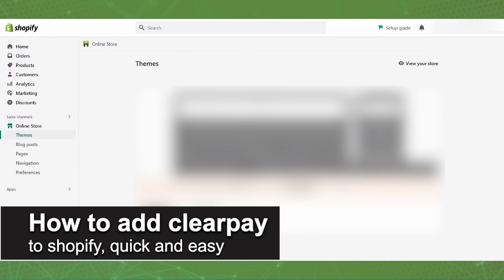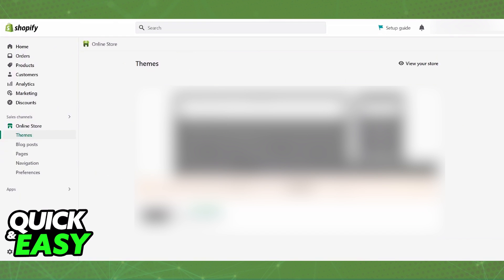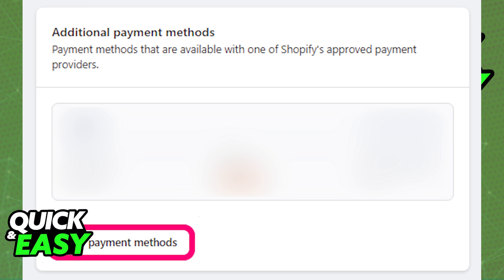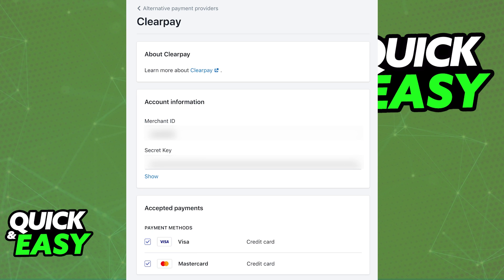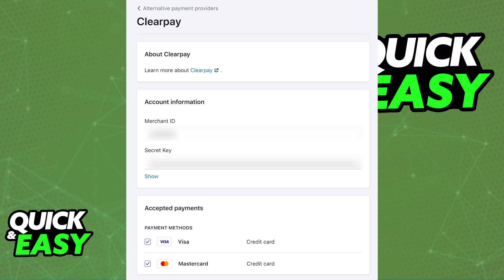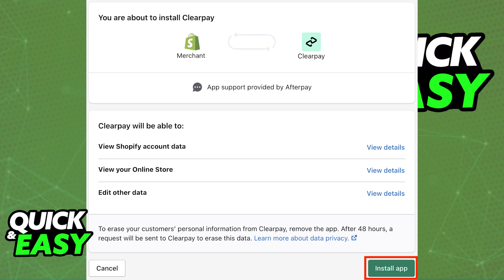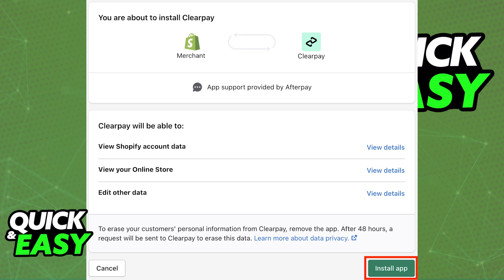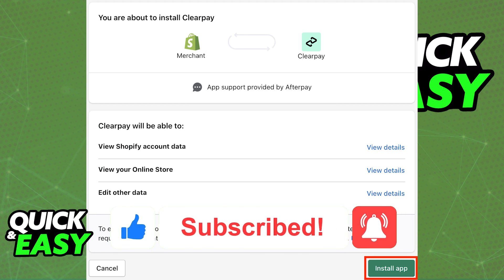How To Add Clearpay to Shopify (Quick and Easy!)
Welcome to the video: How To Add Clearpay to Shopify

In this video I will solve your doubts about how to add clearpay to shopify, and whether or not it is possible to do this.

I hope I have helped you with the video!